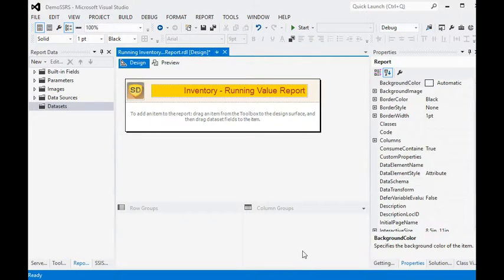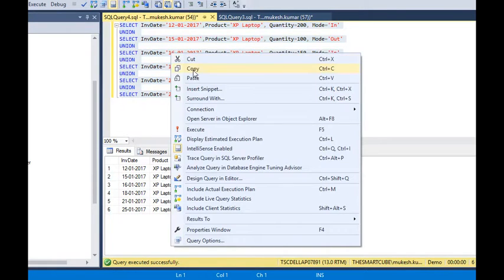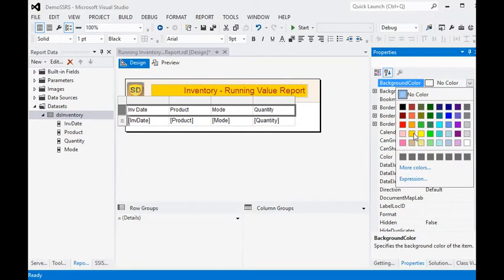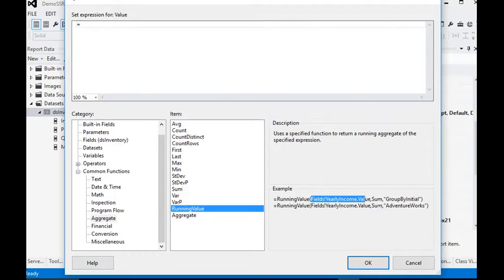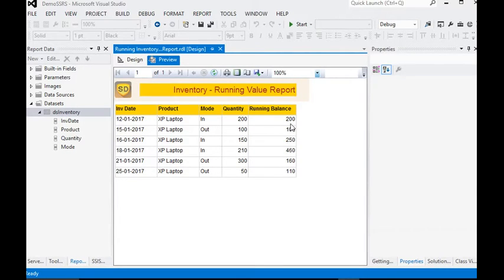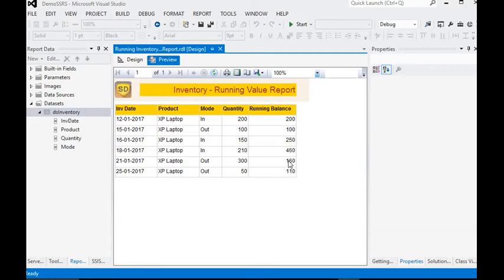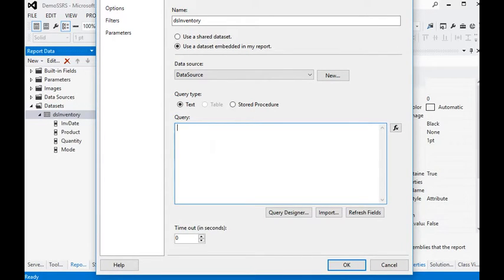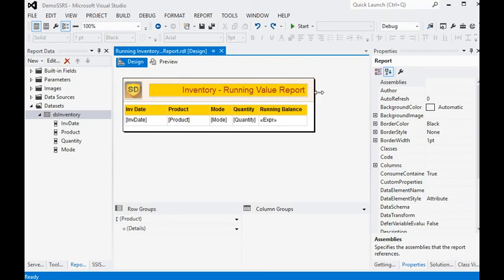SSRS - How to add RunningTotal function in SSRS Report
In this video of SSRS Tutorial, You will be learning How to add RunningTotal function in SSRS Report to organise your data in a better manner.
SSRS gives developers the ability to add custom code to their report layouts. Matrices provide functionality similar to cross-tabs and pivot tables. After our initial design, we can continue to develop a matrix to improve the viewing experience for the user.
The Adjacent grouping functionality can be used to create separate groupings in the same table.  These groups, while created in the same table, don't depend on each other.